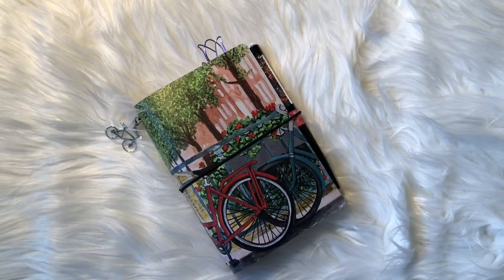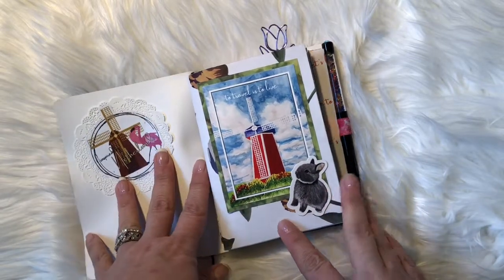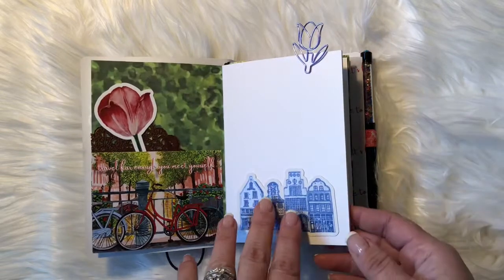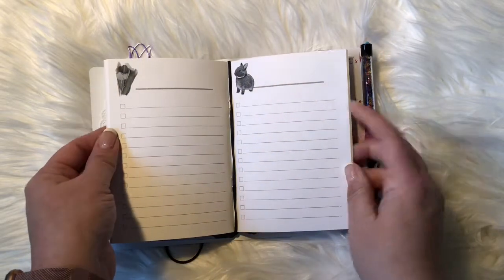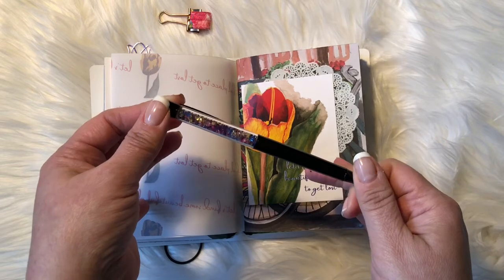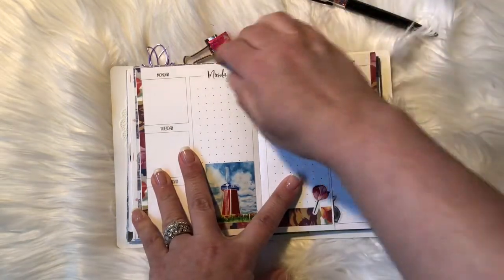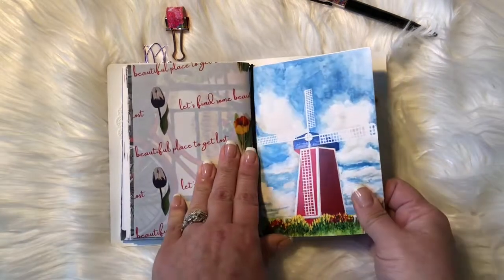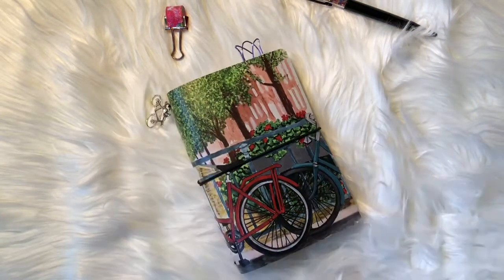Netherlands A6 TN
Renee Robinson